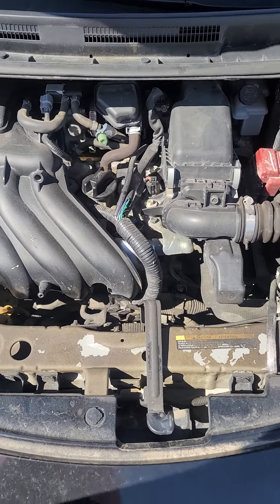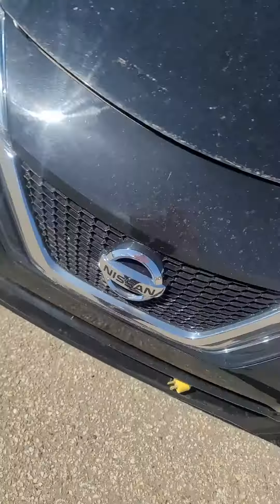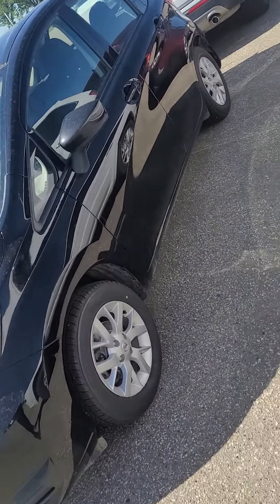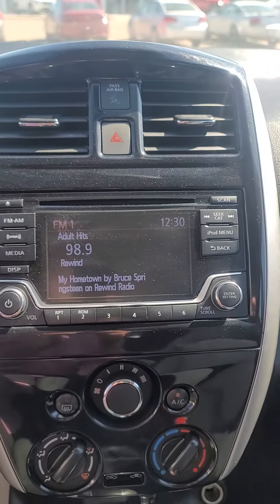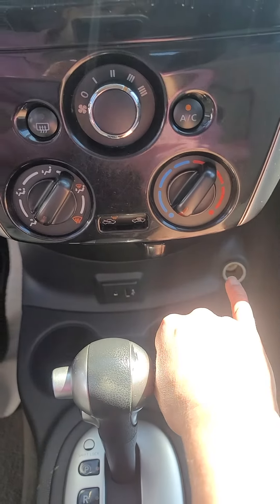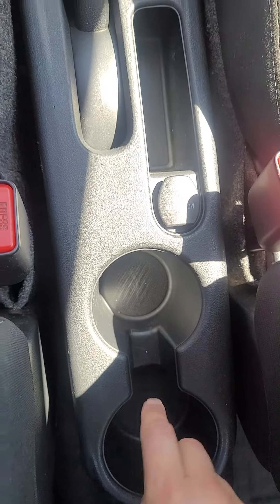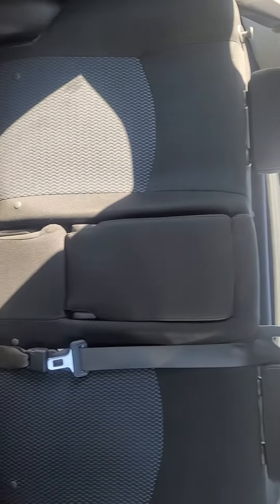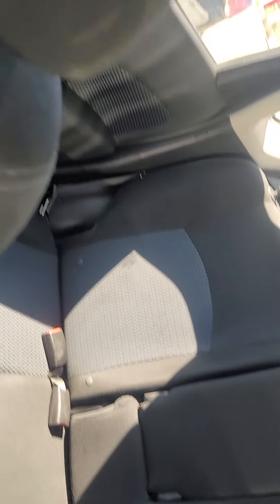2017 Versa Note